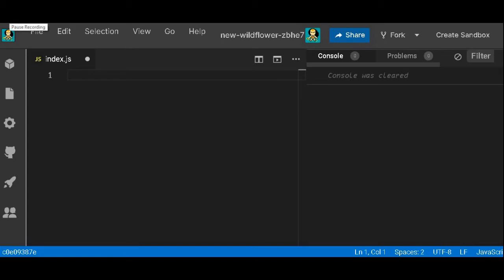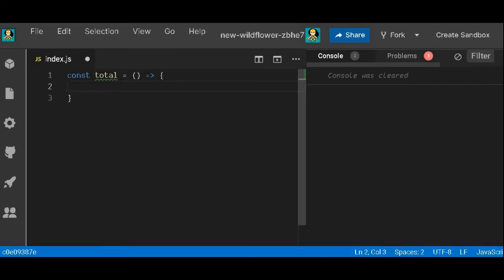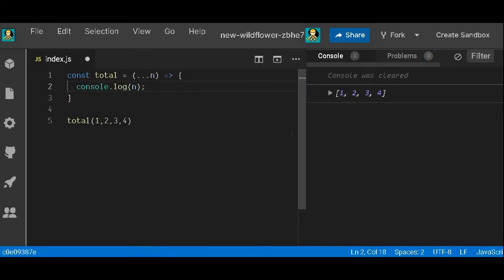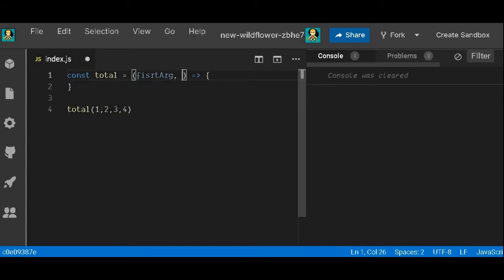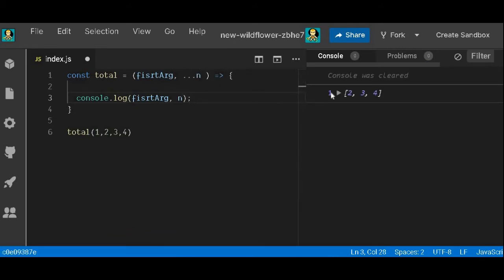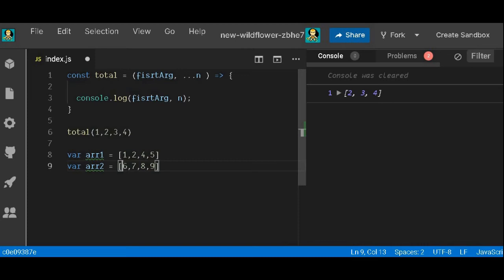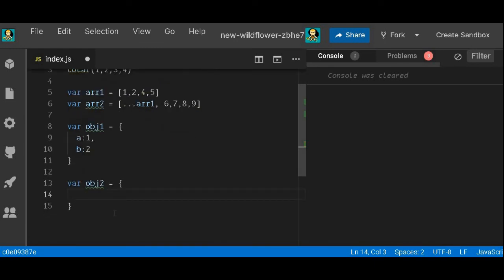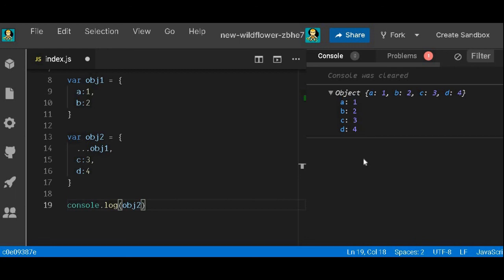Spread Operator and Rest Parameters in 5 minutes!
Learn everything about the spread operator and rest parameters in JavaScript within 5 minutes